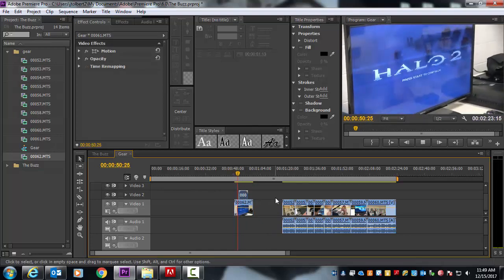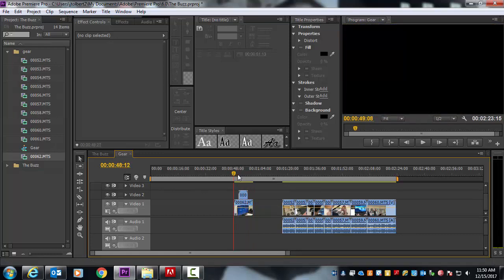BH1 Student Tutorial 5: Creating B-Roll and Voiceovers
Tutorial 5: How to create B-roll and Voiceovers from existing video clips